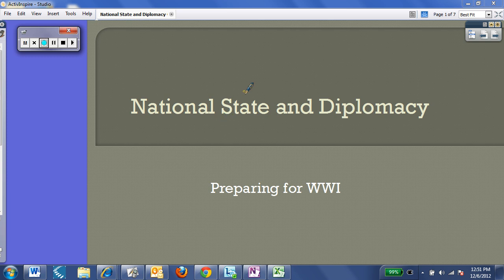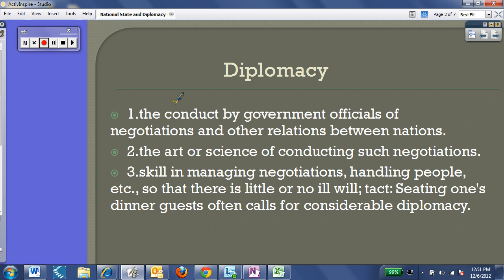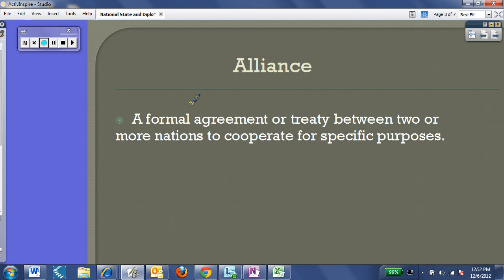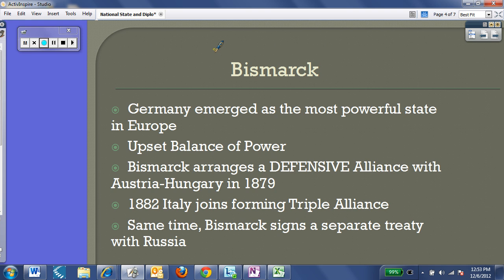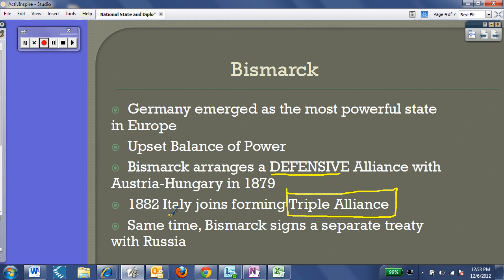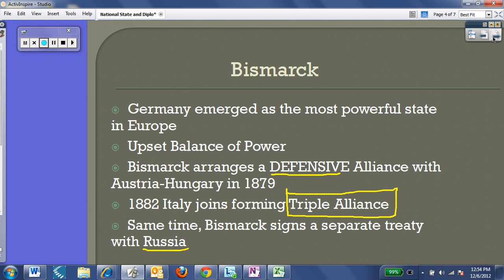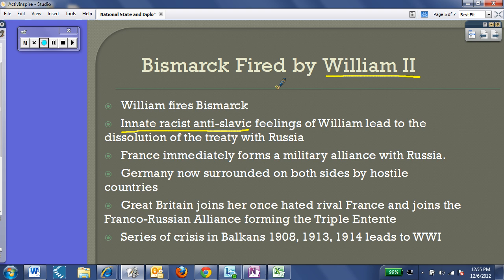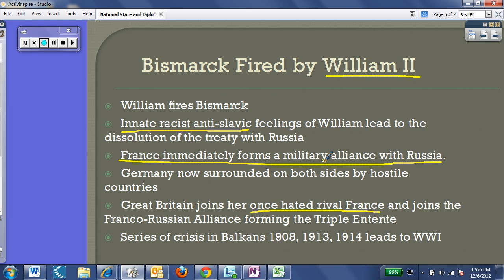National State and Diplomacy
Brief lecture and overview of the events leading up to the alliances of WWI. Bismarck, the Triple Alliance, and Triple Entente.